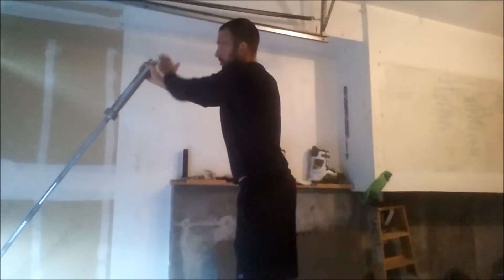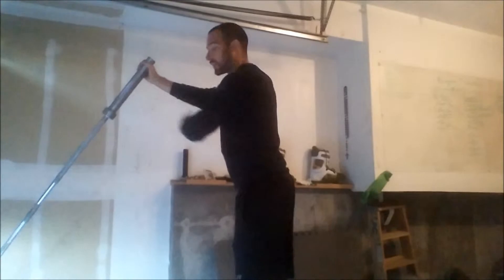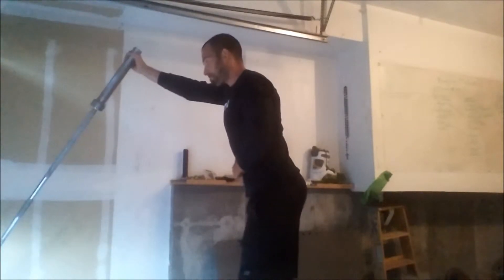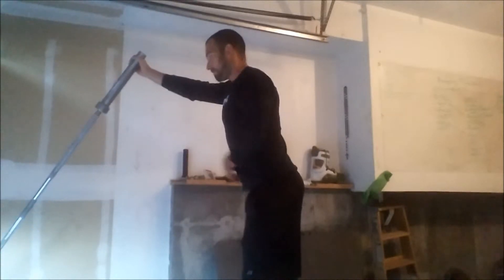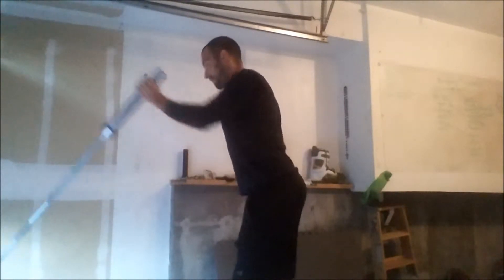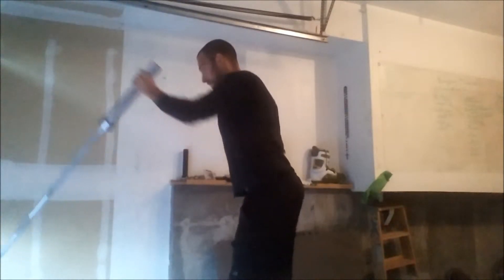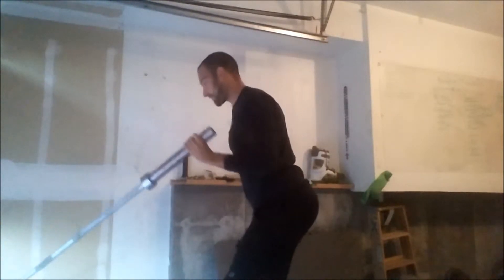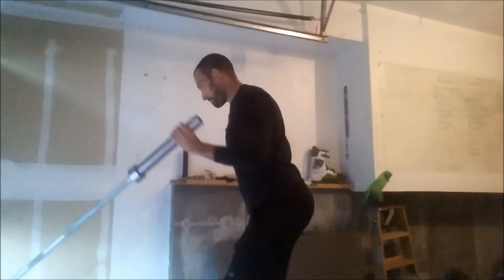Landmine squat press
Fullbody exercises are great for leaning out and help with athleticism. I'm sure your like most people desire to have both of the things just mentioned above.

So here is the landmine squat press helping you increase your performance on the field and in life.